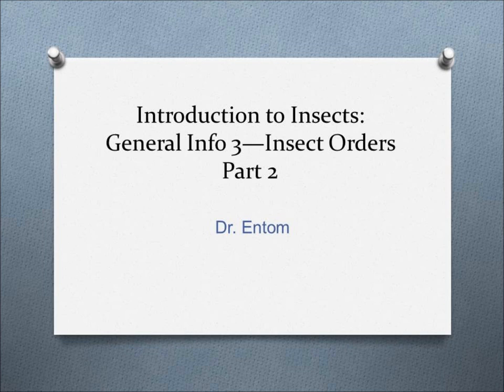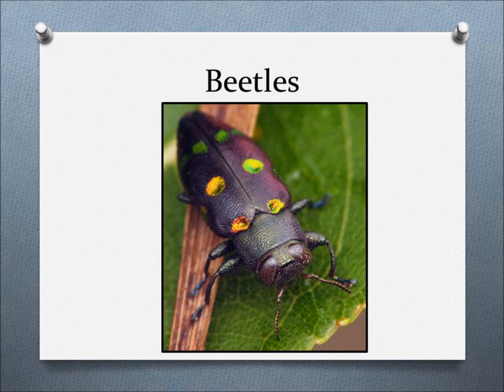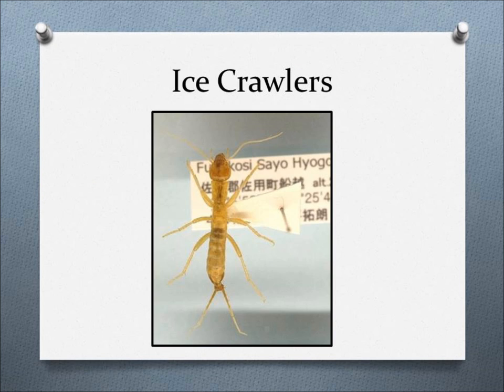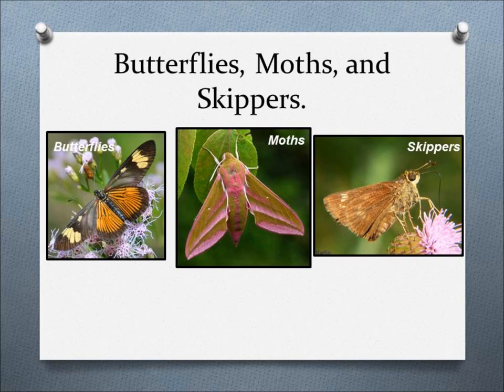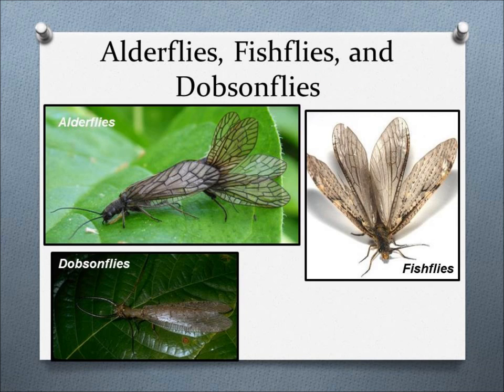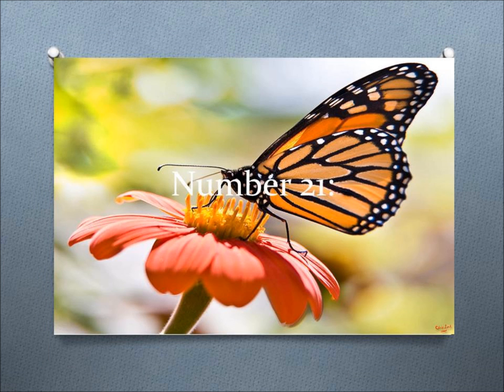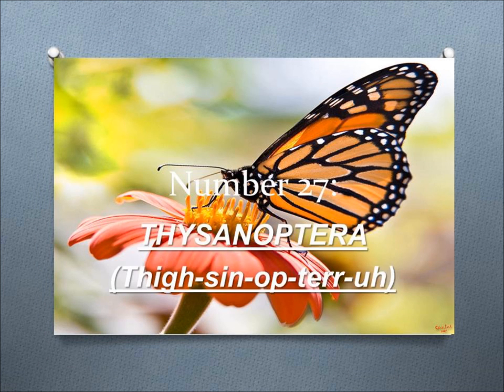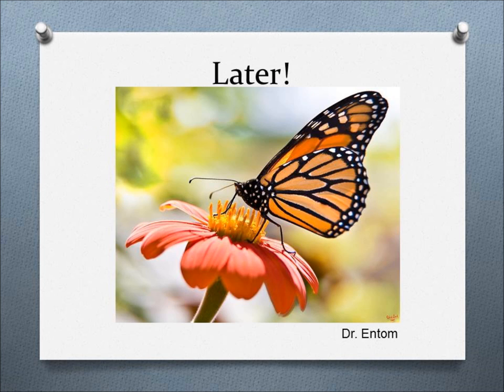Introduction to Insects General Info 3 part 2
Second part to Introduction to Insects General Info 3 part 2, this one features how to pronounce the orders and some facts.